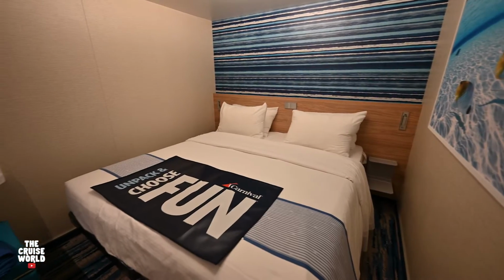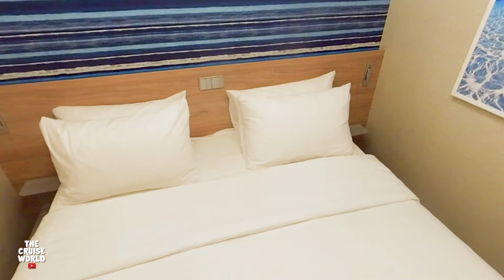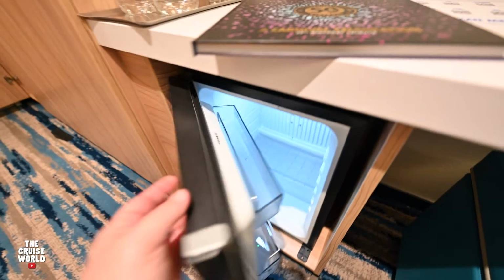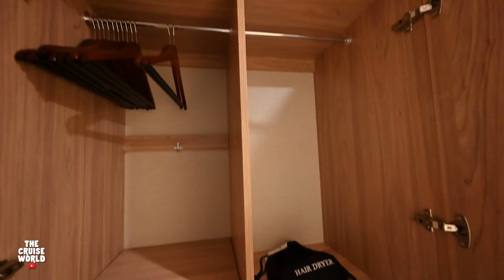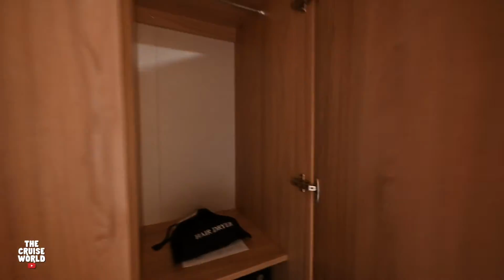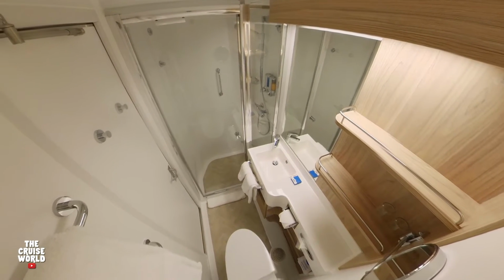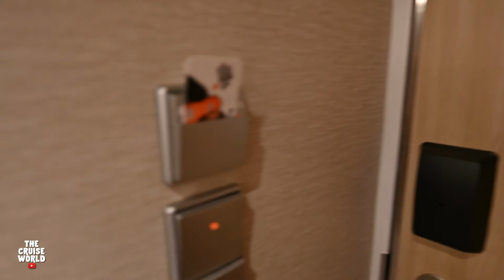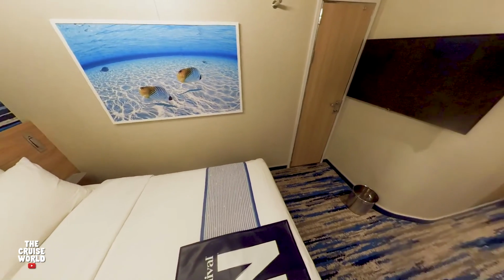CARNIVAL CELEBRATION STATEROOM 14316 | CARNIVAL CRUISE INSIDE CABIN TOUR | THE CRUISE WORLD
Hey Cruise World Crew!  Check out this Carnival Celebration Inside Cabin, Stateroom # 14316. Celebration is @carnival Cruise Lines BRAND NEW Excel class ship.  Celebration sails out of Miami, the cruise capital of the world, on various Caribbean itineraries.

The Cruise World is dedicated to bringing high quality, entertaining CRUISE content!  Check out our various cruise ship tours from Carnival Cruise Line, Royal Caribbean, MSC Cruises, and Virgin Voyages.